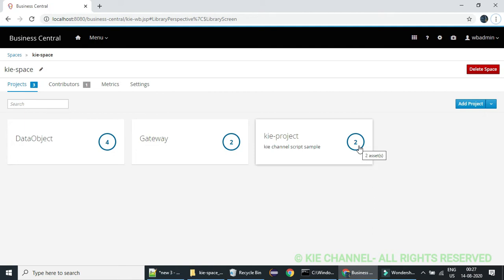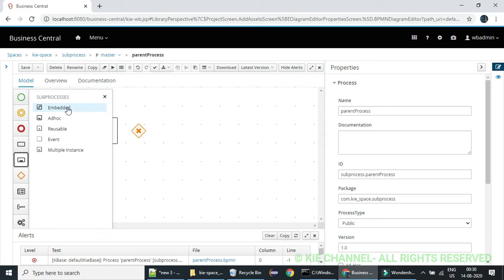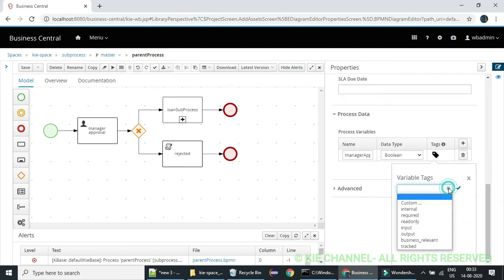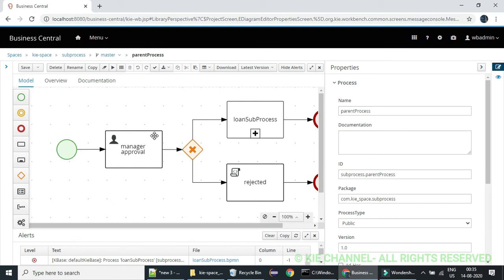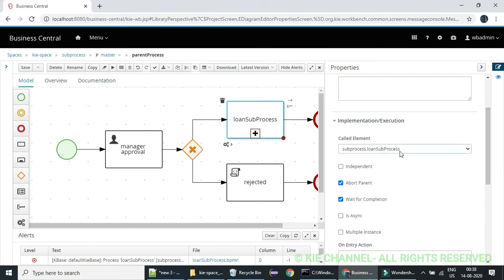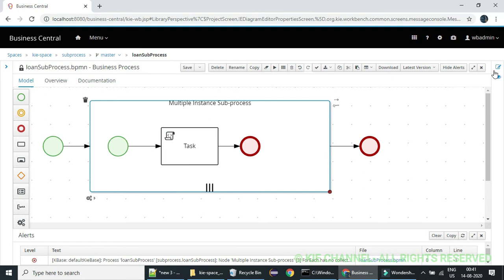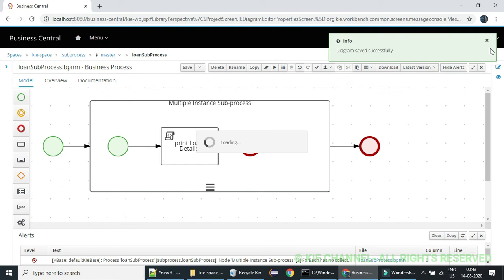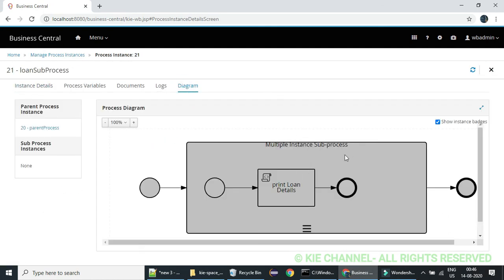JBPM Subprocess | Reusable subprocess | Multiinstance subprocess | Unit 4 | KIE TUTORIALS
Hi All,

These video describes
Two different sub-processes one is reusable and another one is multiInstance
1 Reusable - How to call another process from a parent process
2 MultiInstance - How to process list of elements/objects within a process